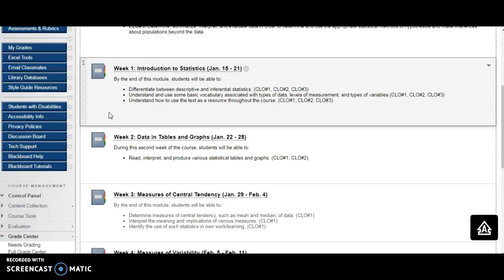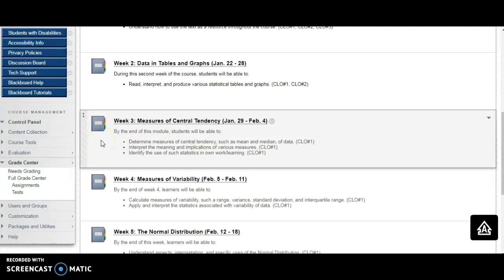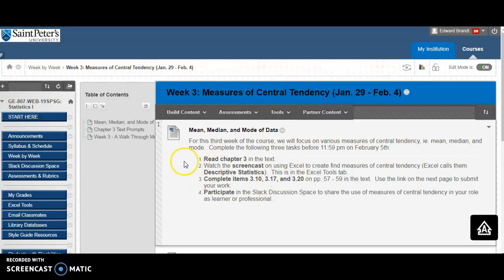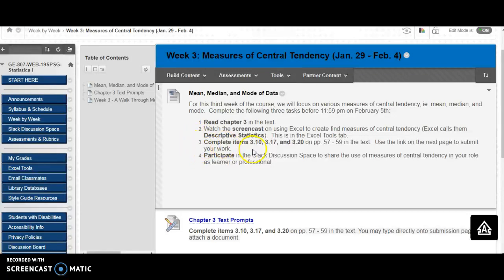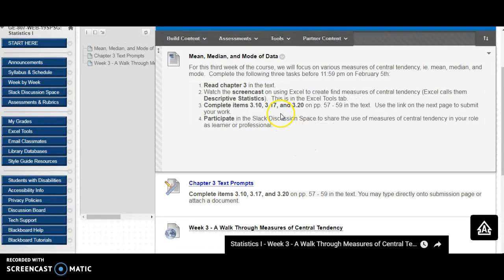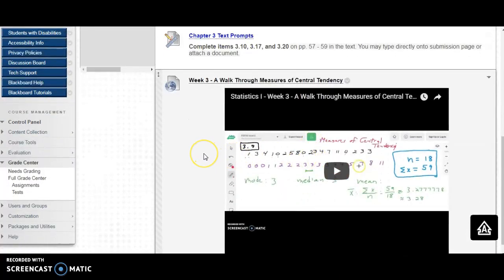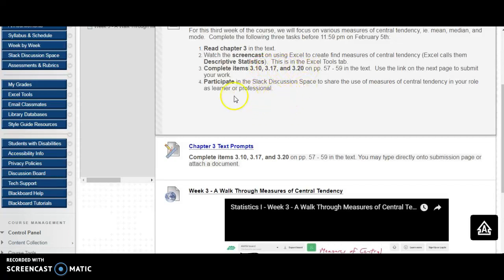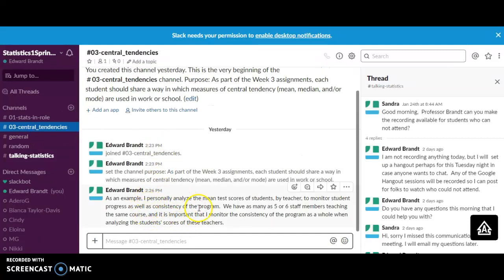Statistics I Spring 2019 Week 3 Intro Screencast